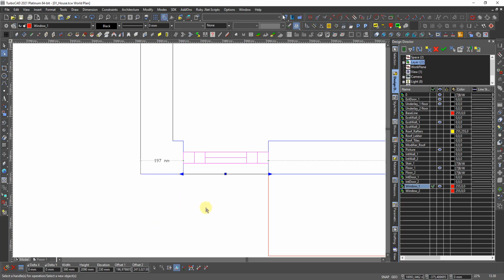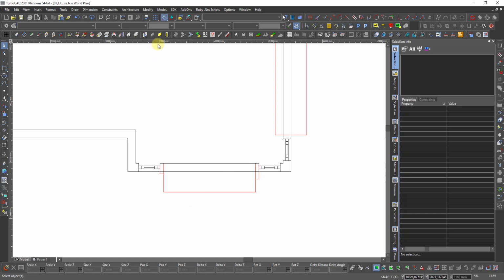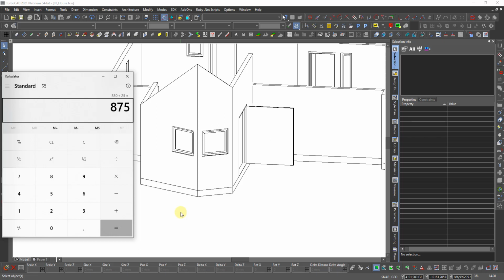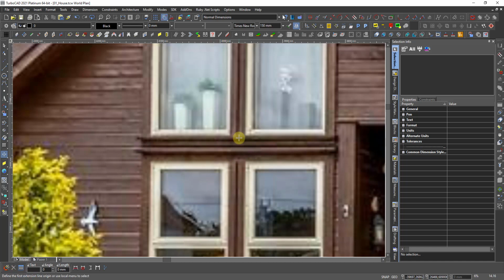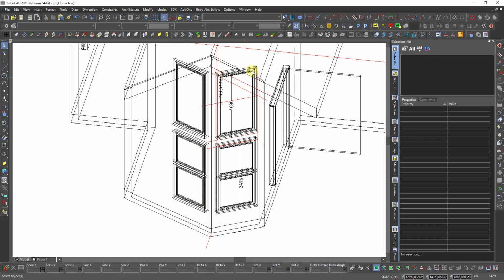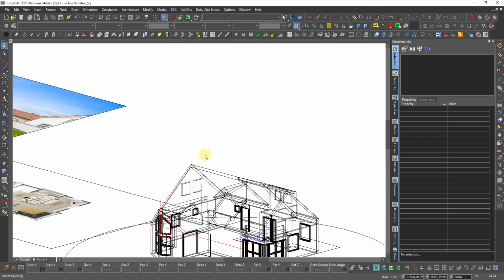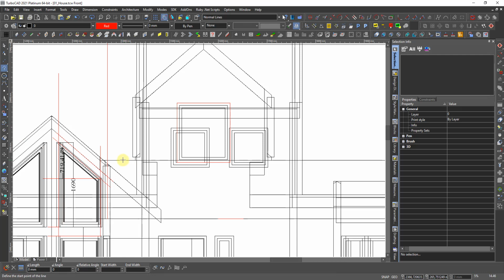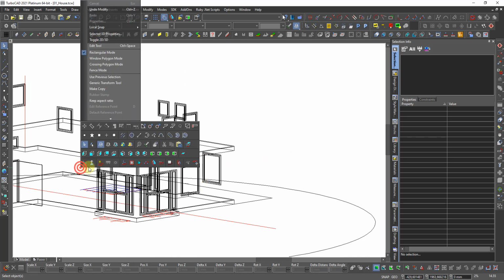01 House G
How to
Draw a house with TurboCAD
More windows and material example on a standard wall